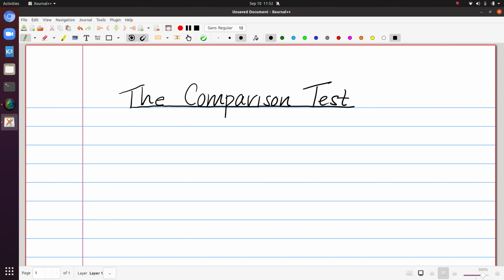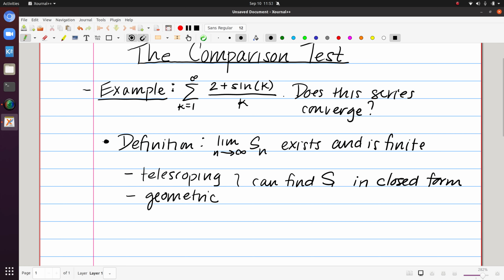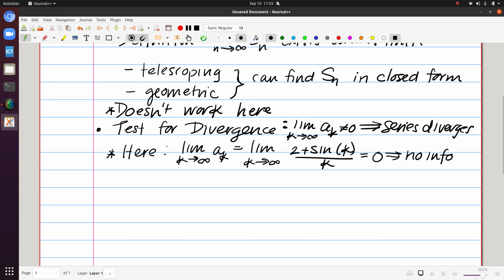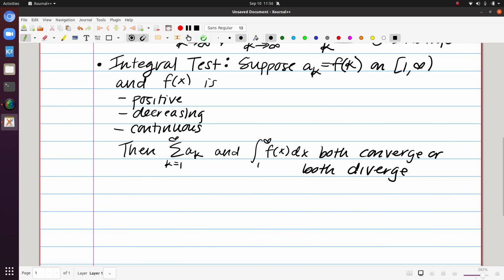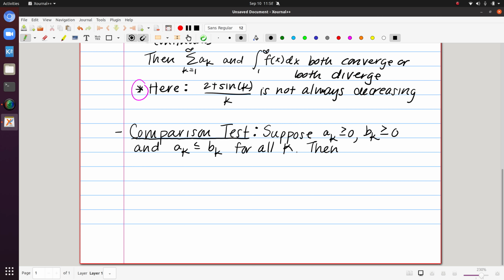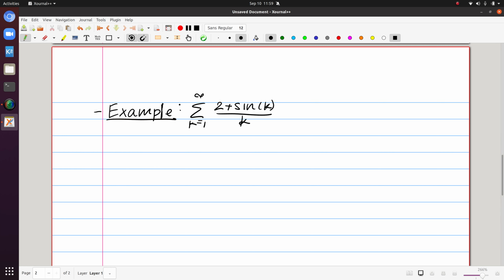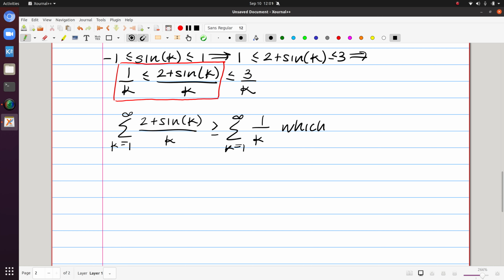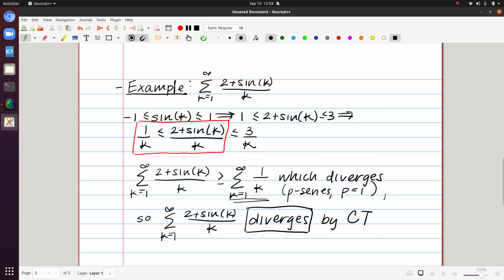Integral, Comparison & Ratio Tests Video 3 - The Comparison Test